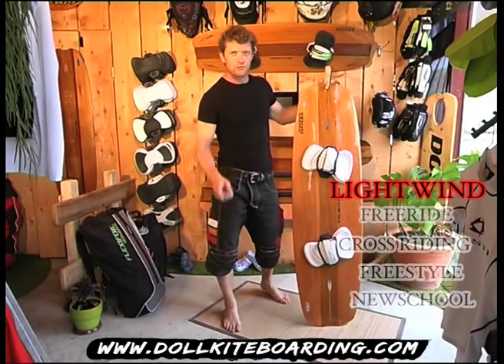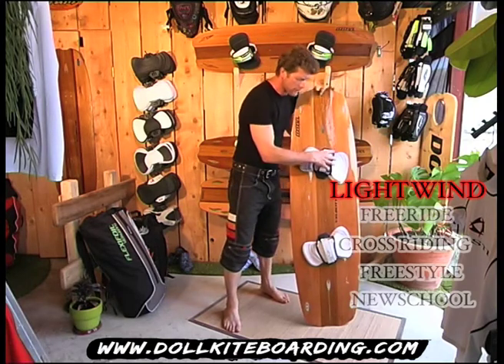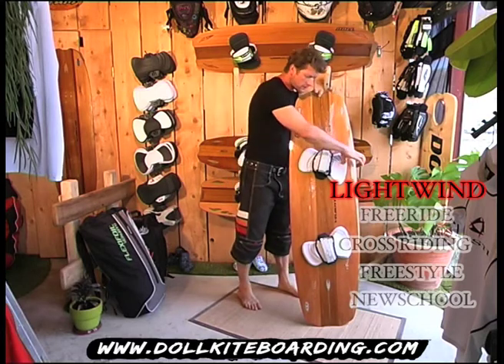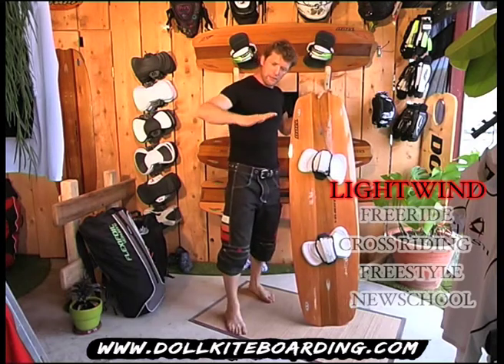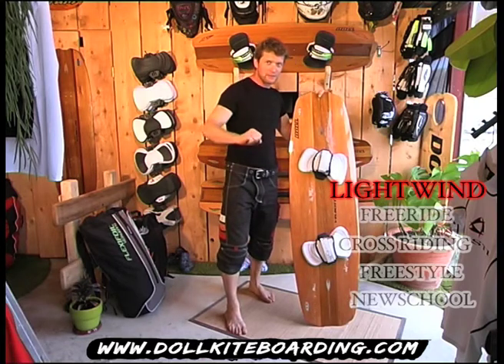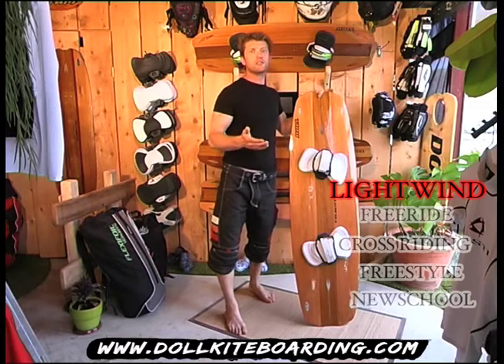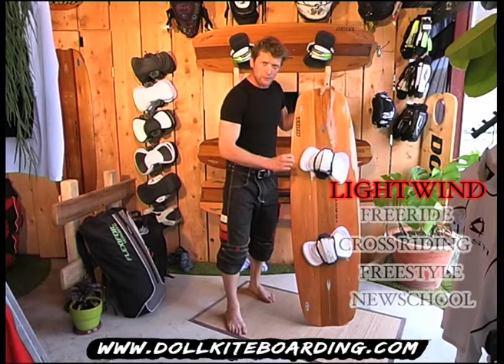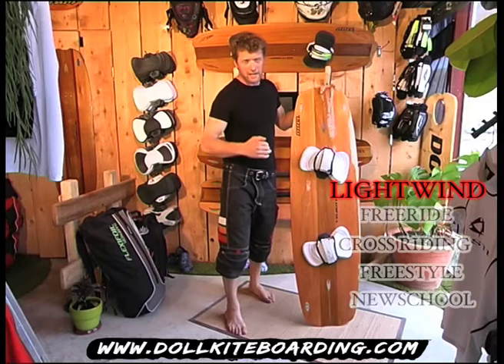VELOCITY Lightwind planing - kitesurf DOLL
La VELOCITY a des lignes rondes et douces qui perturbent peu les écoulements de l'eau. La glisse se fait très tôt! Sa force c'est sa vitesse! Celle-ci crée un vent relatif  sur l'aile qui augmente fortement sa puissance et délivre ainsi l'énergie suffisante pour la navigation de croisière et les sauts en vent légers. Sous les pieds, la flexibilité toute en longueur, amortit en souplesse et gomme chacune des irrégularités de la surface. 8nœuds en Velocity 150 / 10nœuds en 149 (pour 80kg et 12m2).